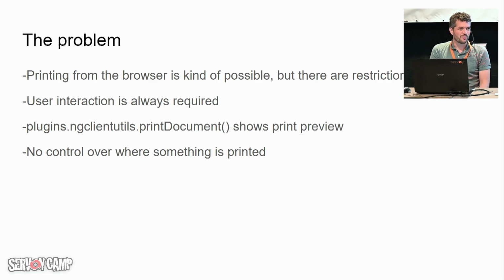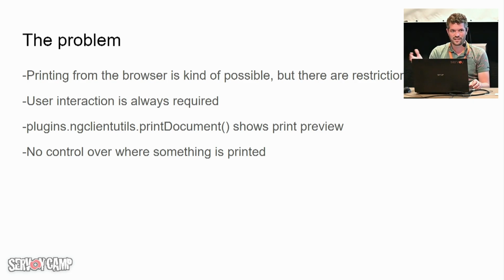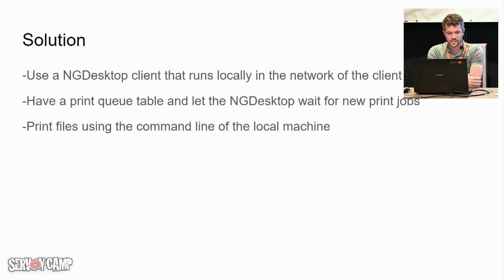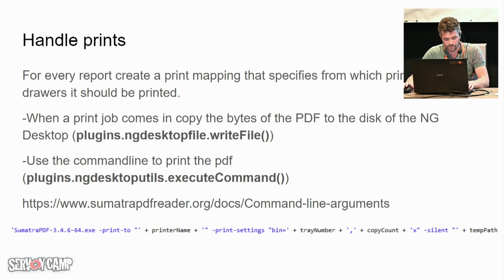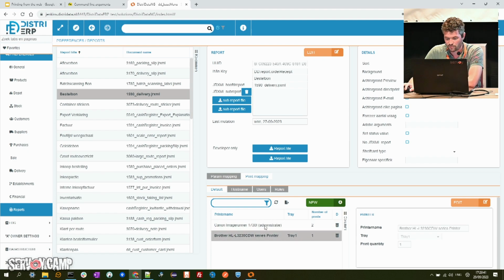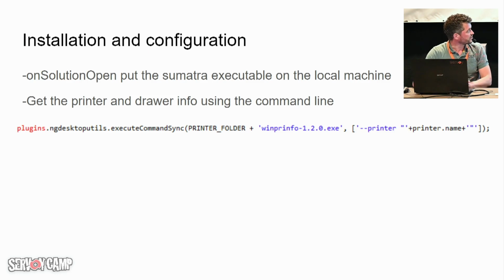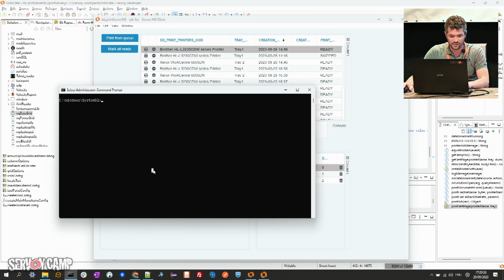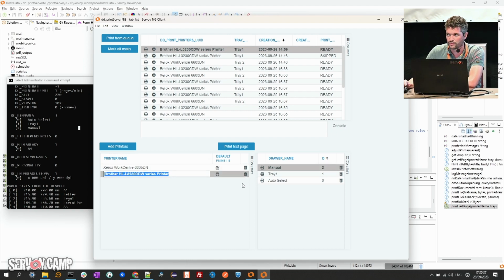SC7 - Lightning Talks - Printing from the web - Joas de Haan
ServoyCamp 7 (2023) - Lightning Talk
Joas de Haan explains how to do printing from the web